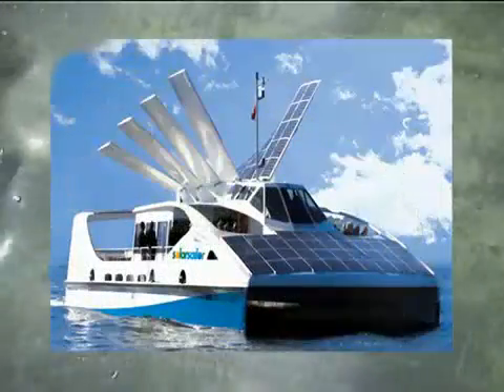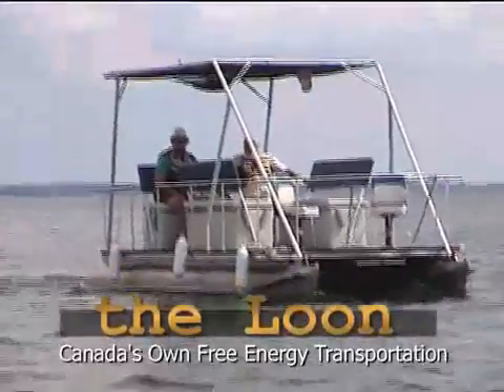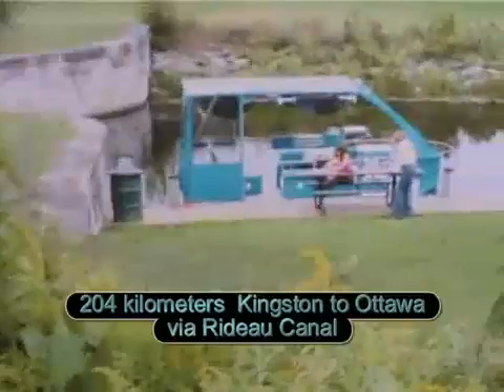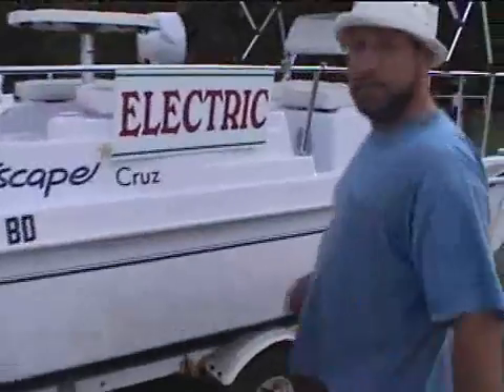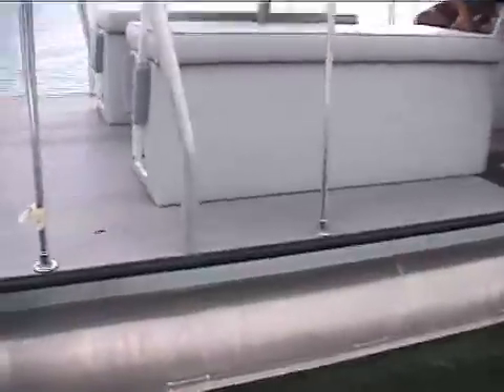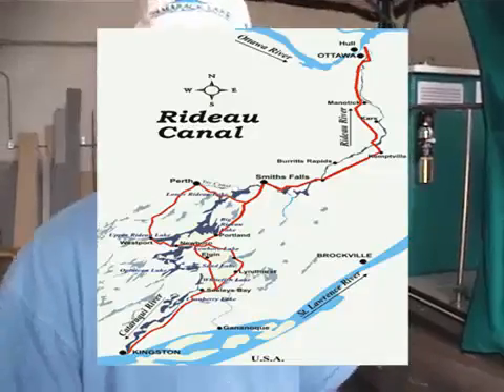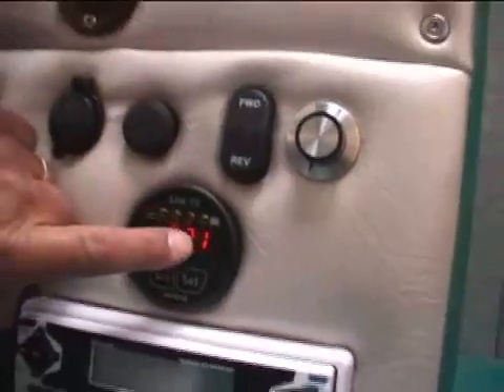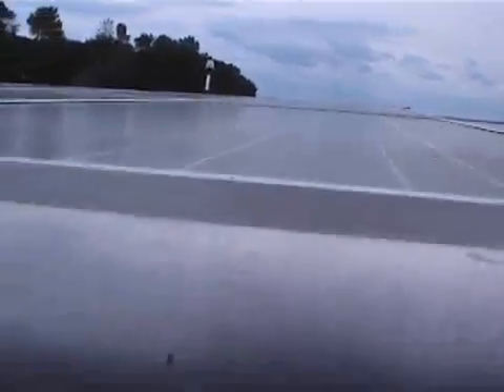Solar Powered Pontoon Boat Part 1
Since this recording 2006, Monte has moved into a cosmetically improved design teased in this video...